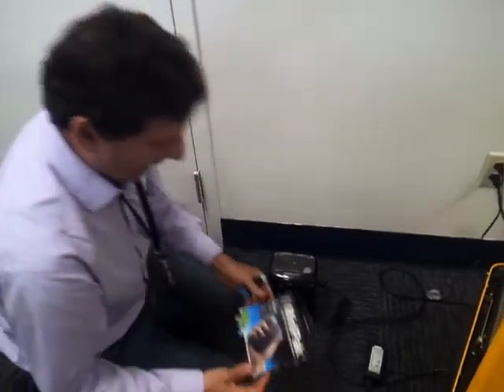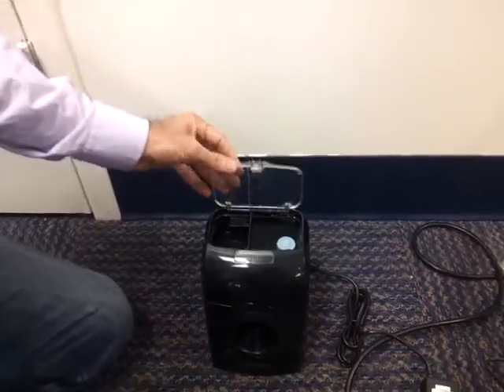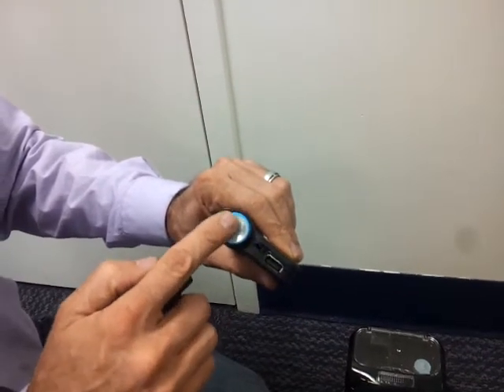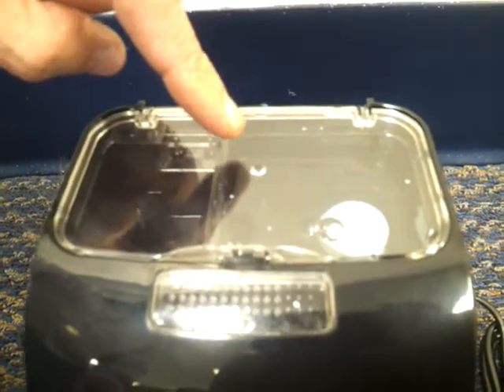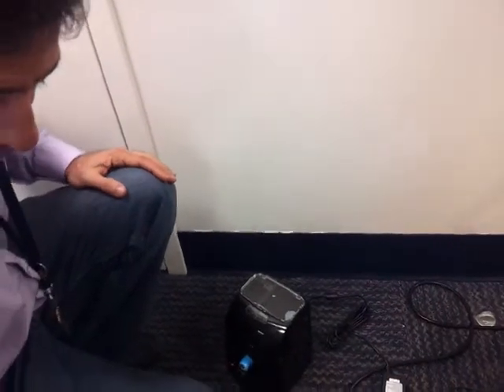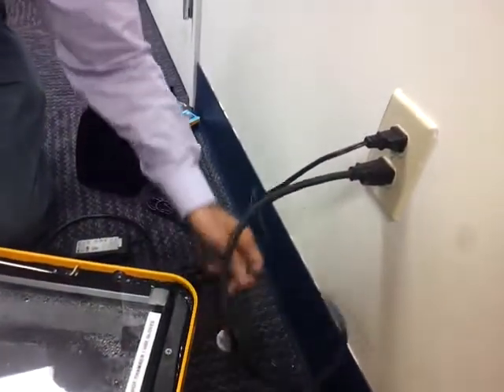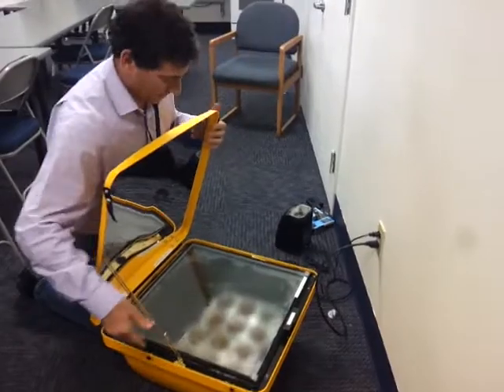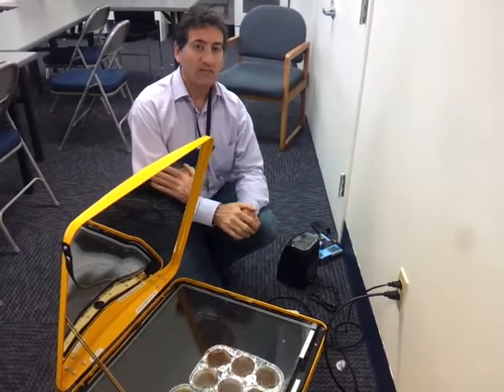Minipakinipak fuel cell, hybrid solar oven at Mercy College